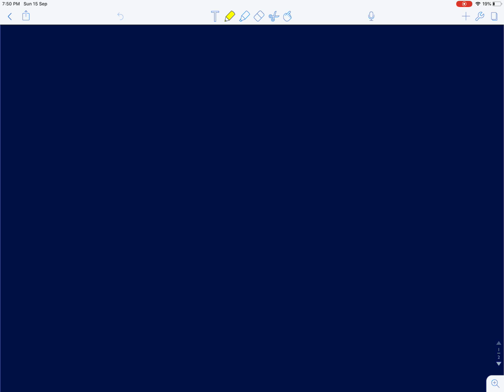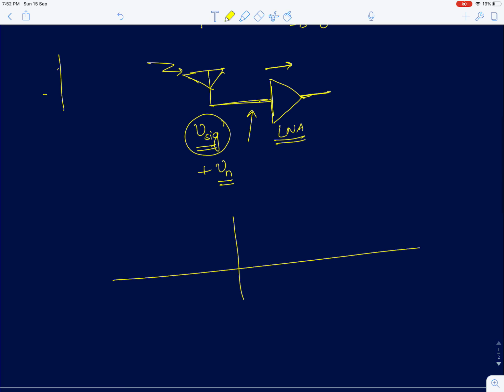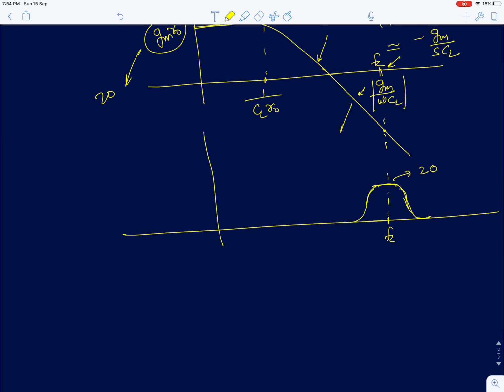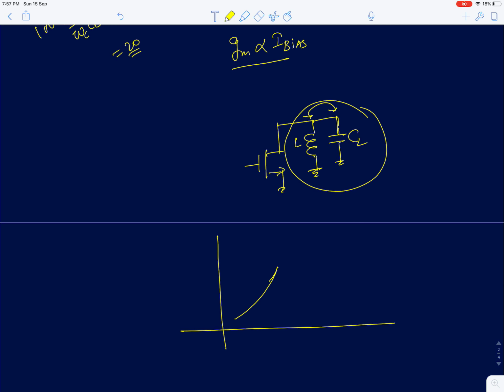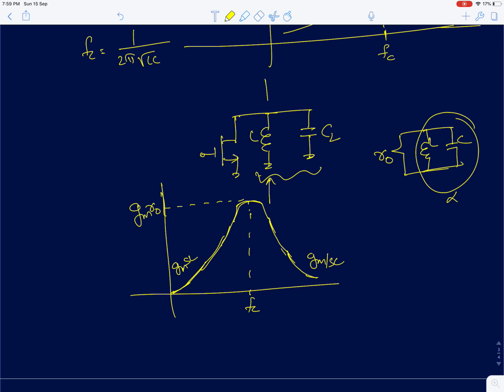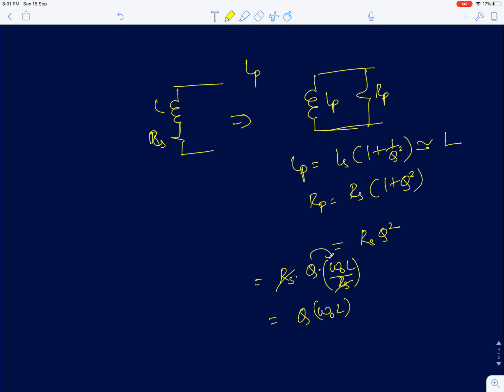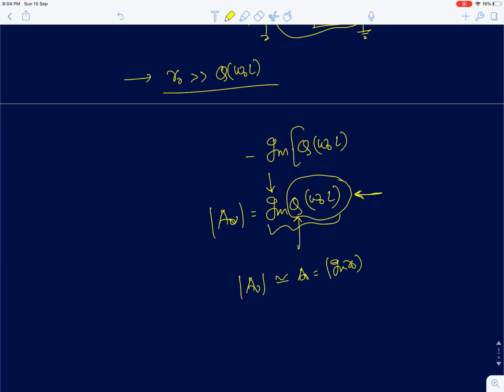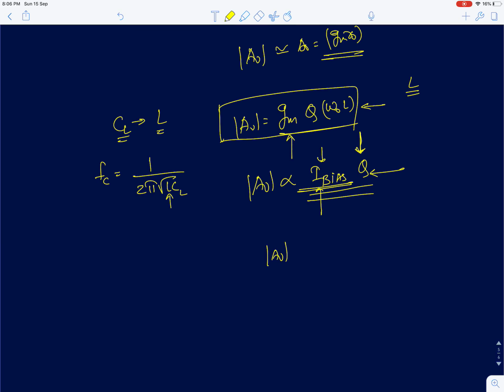TD2: WHYINDUCTTORINRF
WHYINDINRFCIRCUITS